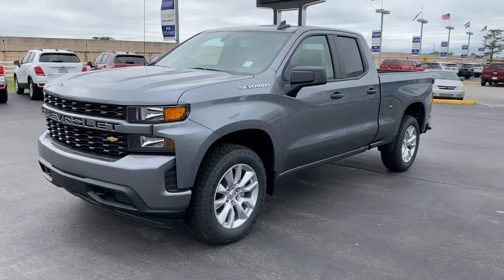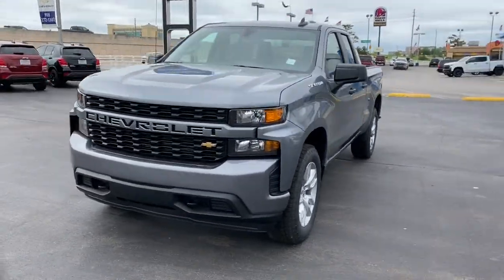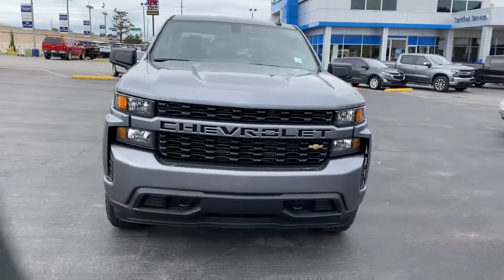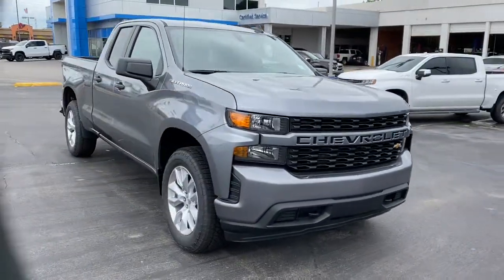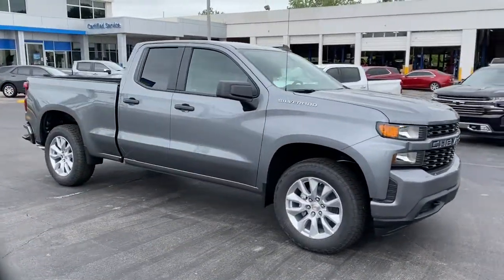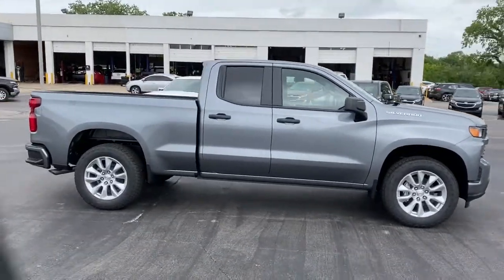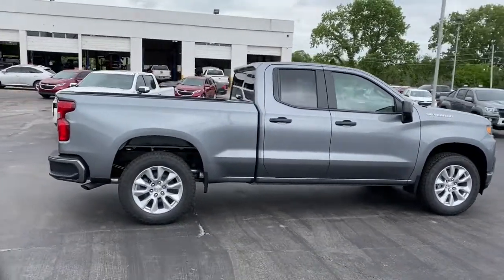2021 Chevrolet Silverado 1500 Tulsa, Broken Arrow, Bixby, Sand Springs, Owasso, OK C359900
2021 Chevrolet Silverado 1500 Custom - Stock#: C359900 - VIN#: 1GCRWBEK3MZ298248

Classic Chevrolet
8501 Owasso Expwy

$1,992 off MSRP!To Protect Your Safety, we are currently offering Home Services:Virtual Tour of Vehicle: We will use live interactive video chat to give you a virtual walk around of any vehicle we have in stock.Test Drive at Home: We will bring the vehicle to your home for a no-obligation test drive.Local Home Delivery: If you buy a vehicle, over the phone, email, text. (E-Contract?) We will deliver the vehicle to your home or a place of your choosing.Custom Convenience Package (Electric Rear-Window Defogger, EZ Lift Power Lock & Release Tailgate, LED Cargo Area Lighting, Remote Vehicle Starter System, and Theft Deterrent System (Unauthorized Entry)), Custom Value Package, Infotainment Package (4G LTE Wi-Fi Hot Spot Capable, Chevrolet Connected Access Capable, OnStar & Chevrolet Connected Services Capable, and SiriusXM Radio), Trailering Package (Hitch Guidance), 3.42 Rear Axle Ratio, 3.5 Diagonal Monochromatic Display, 40/20/40 Front Split Bench Seat, 4-Wheel Disc Brakes, ABS brakes, Air Conditioning, Alloy wheels, AM/FM radio: SiriusXM, Apple CarPlay/Android Auto, Bluetooth For Phone, Body Color Grille, Brake assist, Bumpers: body-color, Cloth Seat Trim, Color-Keyed Carpeting Floor Covering, Deep-Tinted Glass, Delay-off headlights, Driver door bin, Driver vanity mirror, Dual front impact airbags, Dual front side impact airbags, Electronic Cruise Control, Electronic Stability Control, Front anti-roll bar, Front Center Armrest w/Storage, Front Frame-Mounted Black Recovery Hooks, Front reading lights, Front Rubberized Vinyl Floor Mats, Front wheel independent suspension, Fully automatic headlights, Heated door mirrors, Heavy Duty Suspension, Illuminated entry, Low tire pressure warning, Manual Tilt Wheel Steering Column, Occupant sensing airbag, Outside temperature display, Overhead airbag, Overhead console, Panic alarm, Passenger door bin, Passenger vanity mirror, Power Door Locks, Power door mirrors, Power Front Windows w/Driver Express Up/Down, Power Front Windows w/Passenger Express Down, Power Rear Windows w/Express Down, Power steering, Power windows, Premium audio system: Chevrolet Infotainment 3, Radio data system, Radio: Chevrolet Infotainment 3 System, Rear 60/40 Folding Bench Seat (Folds Up), Rear reading lights, Rear Rubberized-Vinyl Floor Mats, Rear step bumper, Rear window defroster, Remote Keyless Entry, Remote keyless entry, Security system, Speed control, Speed-sensing steering, Split folding rear seat, Standard Tailgate, Tilt steering wheel, Traction control, Trip computer, Variably intermittent wipers, and Wheels: 20 x 9 Bright Silver Painted Aluminum. Custom Convenience Package (Electric Rear-Window Defogger, EZ Lift Power Lock & Release Tailgate, LED Cargo Area Lighting, Remote Vehicle Starter System, and Theft Deterrent System (Unauthorized Entry)), Custom Value Package, Infotainment Package (4G LTE Wi-Fi Hot Spot Capable, Chevrolet Connected Access Capable, OnStar & Chevrolet Connected Services Capable, and SiriusXM Radio), Trailering Package (Hitch Guidance), 3.42 Rear Axle Ratio, 3.5 Diagonal Monochromatic Display, 40/20/40 Front Split Bench Seat, 4-Wheel Disc Brakes, ABS brakes, Air Conditioning, Alloy wheels, AM/FM radio: SiriusXM, Apple CarPlay/Android Auto, Bluetooth For Phone, Body Color Grille, Brake assist, Bumpers: body-color, Cloth Seat Trim, Color-Keyed Carpeting Floor Covering, Deep-Tinted Glass, Delay-off headlights, Driver door bin, Driver vanity mirror, Dual front impact airbags, Dual front side impact airbags, Electronic Cruise Control, Electronic Stability Control, Front anti-roll bar, Front Center Armrest w/Storage, Front Frame-Mounted Black Recovery Hooks, Front reading lights, Front Rubberized Vinyl Floor Mats, Front wheel independent suspension, Fully automatic headlights, Heated door mirrors, Heavy Duty Suspension, Illuminated entry, Low tire pressure warning, Manual Tilt Wheel Steering Column, Occupant sen Price includes: $1250 -
AUTO-LOCKING REAR DIFFERENTIAL,REAR AXLE  3.42 RATIO,WHEELS  20 X 9 (50.8 CM X 22.9 CM) BRIGHT SILVER PAINTED ALUMINUM  (STD),AIR CONDITIONING  SINGLE-ZONE MANUAL  SEMI-AUTOMATIC,POWER OUTLET  INSTRUMENT PANEL  120-VOLT  (400 watts shared with (KC9) bed mounted power outlet),SATIN STEEL METALLIC,TRANSMISSION  8-SPEED AUTOMATIC  ELECTRONICALLY CONTROLLED  with overdr